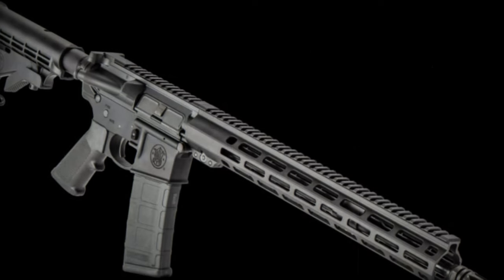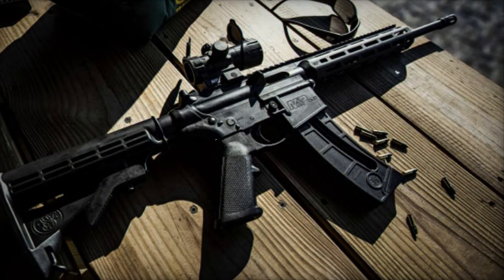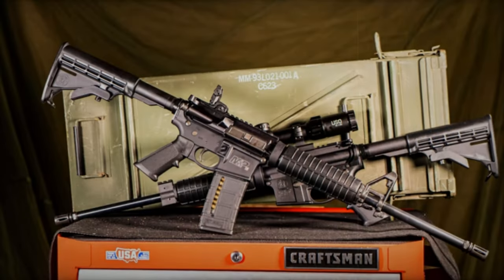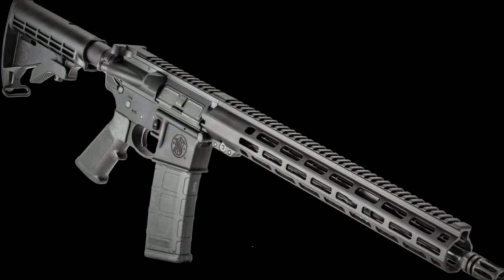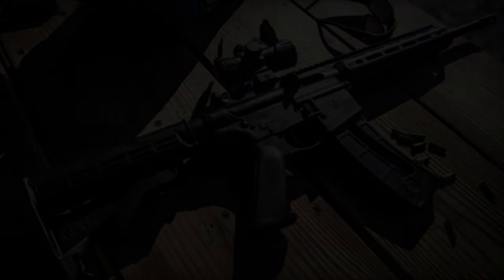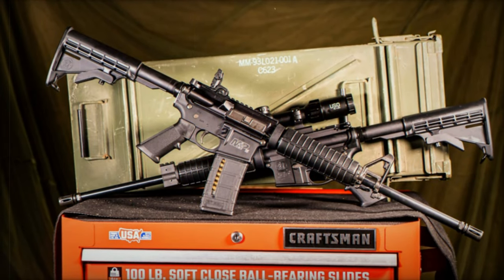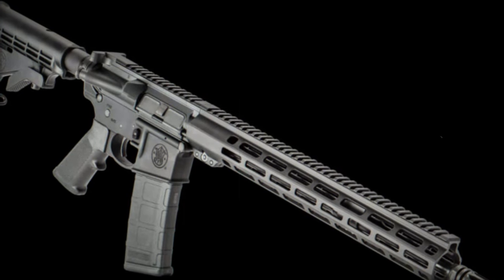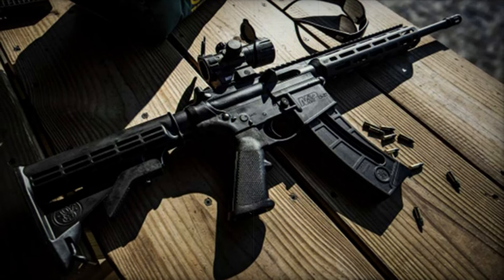Smith & Wesson unveils new M&P 15 Sport III series rifle